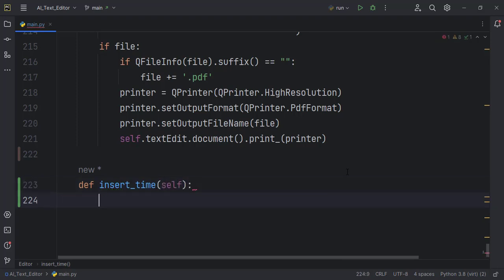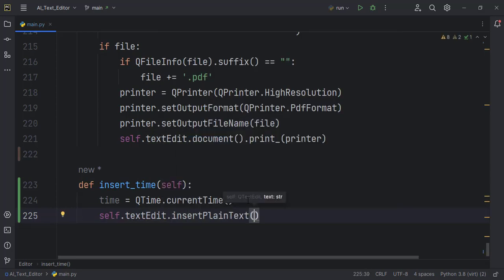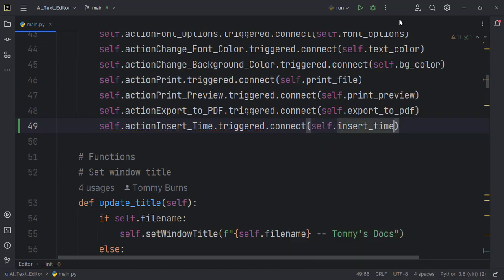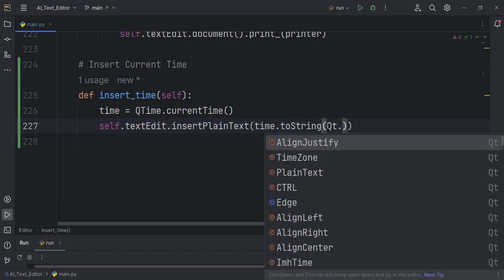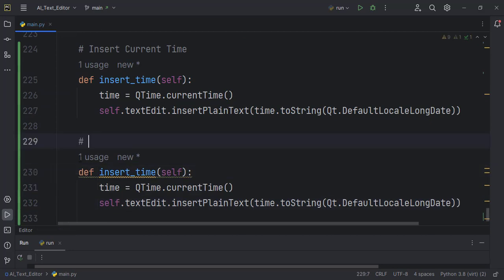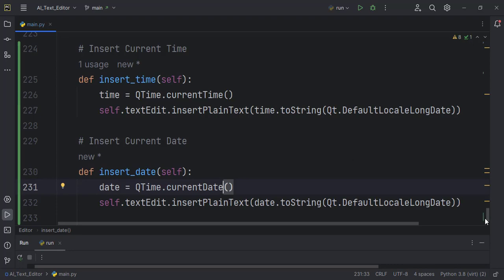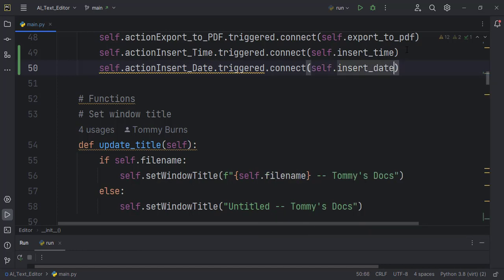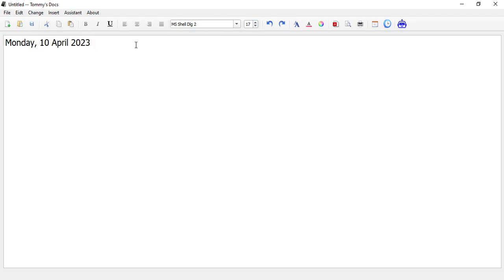Microsoft Word 365 clone: Insert Time and Date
Build an intelligent text editor with text formatting and intelligent functionalities.
In this episode, we will write functionality for inserting time and date.

Happy Coding!